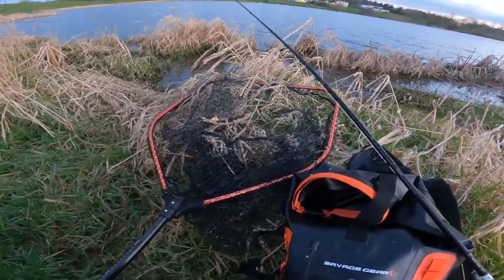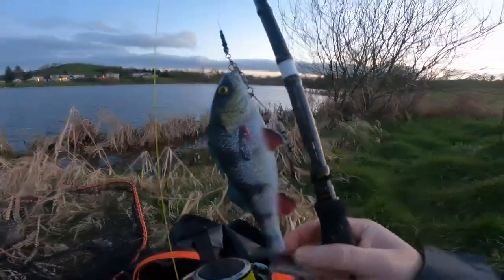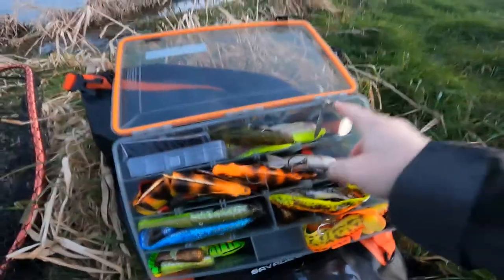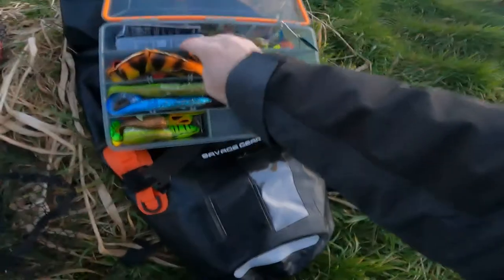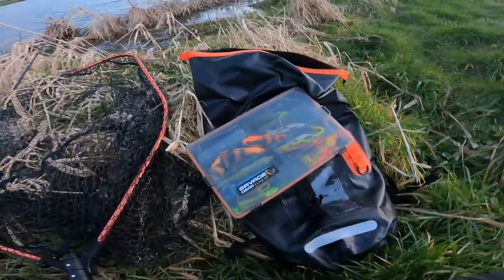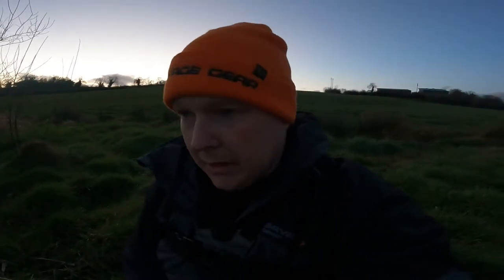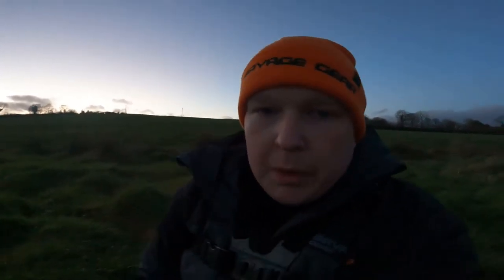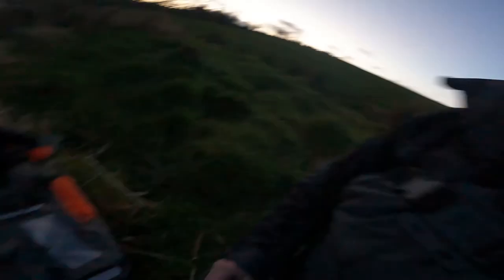My Pike fishing Setup -For bank fishing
So after a great session pike fishing, I said I would show you the setup I use to my bank fishing. This setup is great value and works very well for me.

Keep your feet warm

Lumix s5ii (Main Camera)
Gopro 11 Black
Drone - Mavic Pro 2s
RØDE Wireless GO II
The BEST Micro SD for GoPros
Rode Shotgun Mic Pro
Vlog Lens - Lumix s pro 16-35mm f/4 lens
Editing laptop